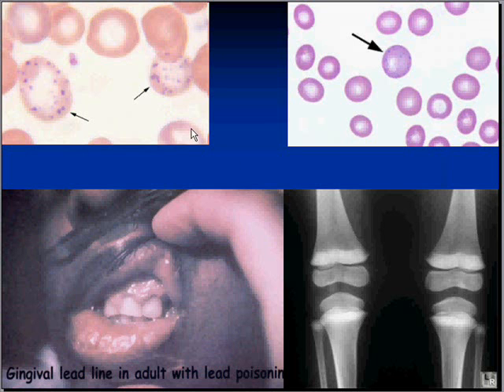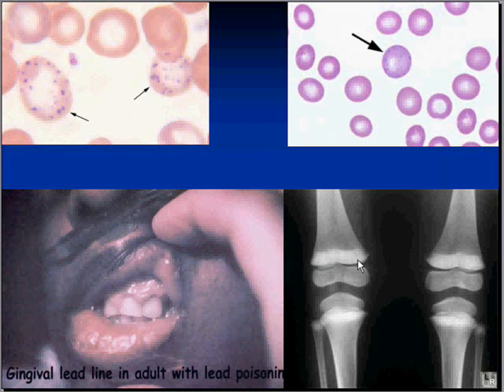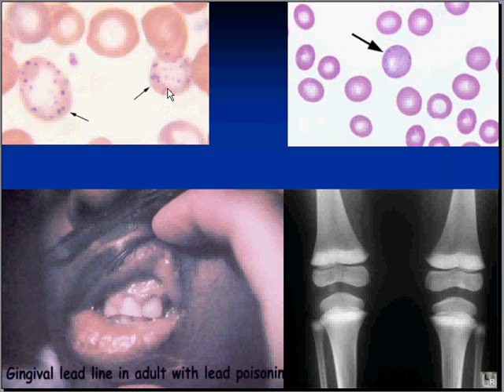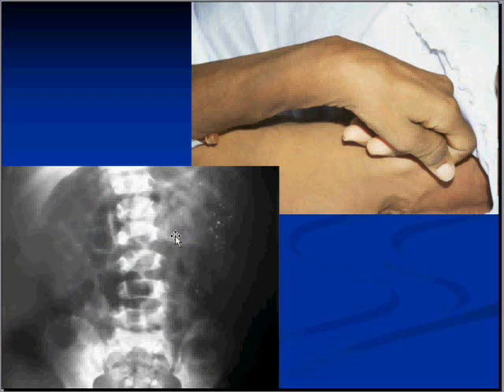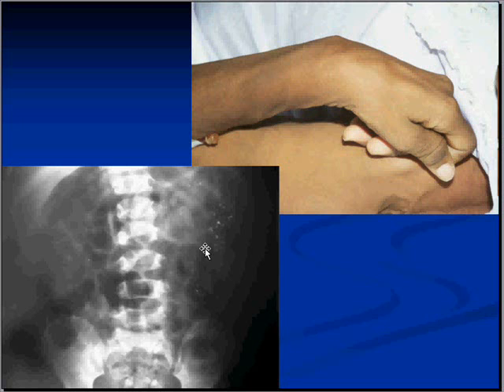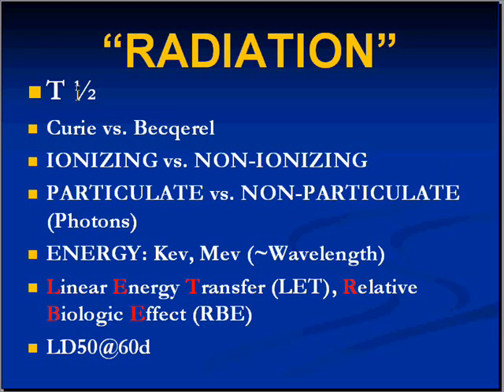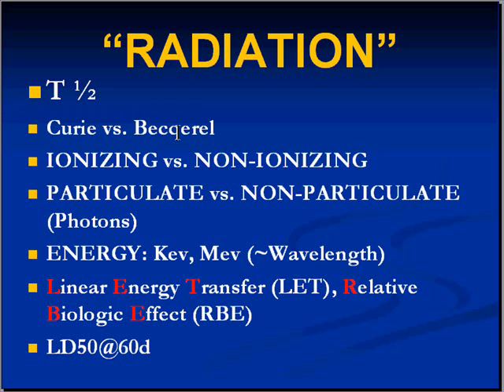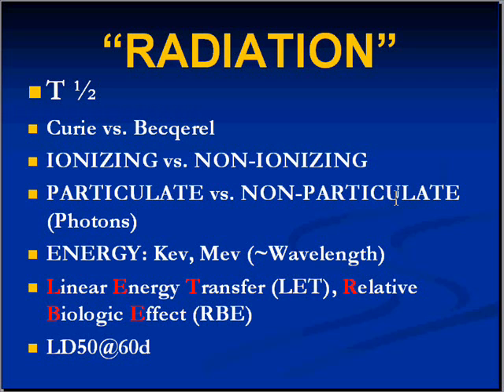Medical School Pathology, Chapter 9g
Medical School Pathology, Chapter 9g: Environmental and Nutritional Diseases